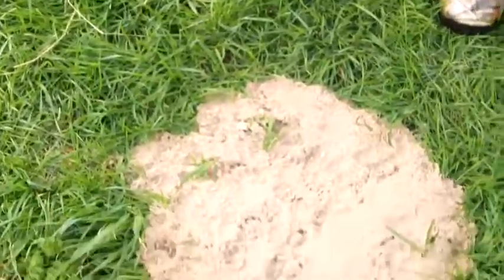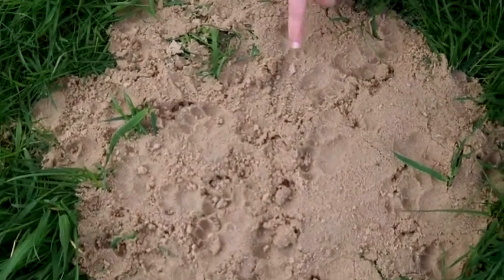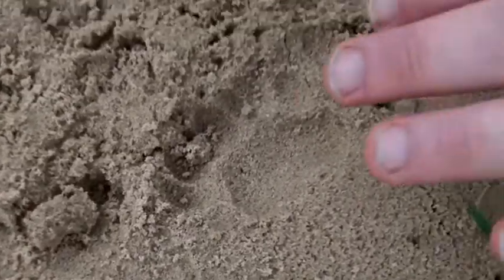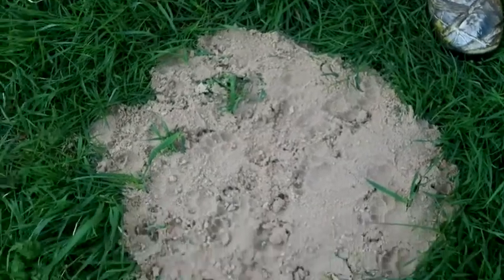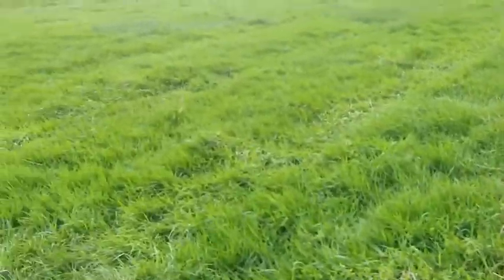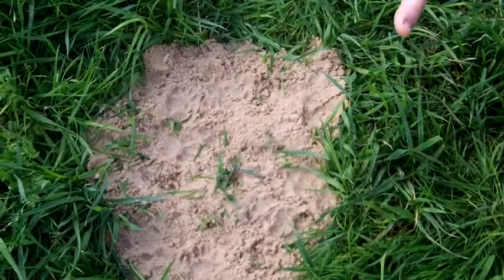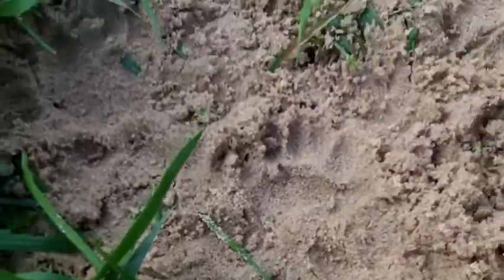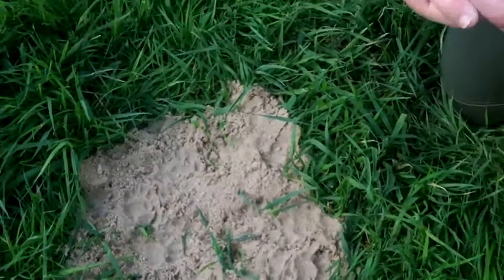Tracking, reading the signs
Just some simple tips & tricks to aid you in your wildlife tracking